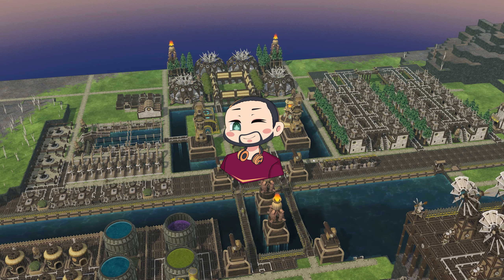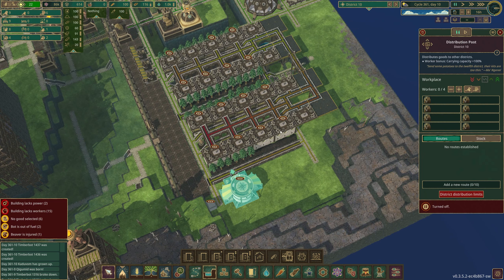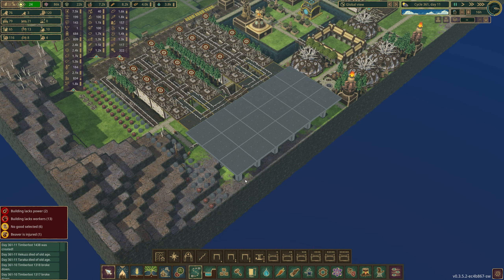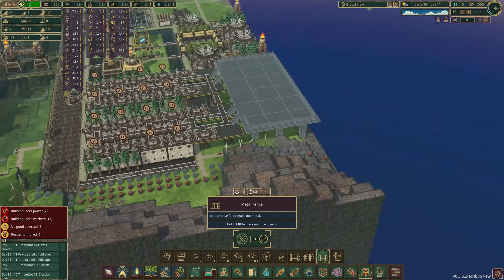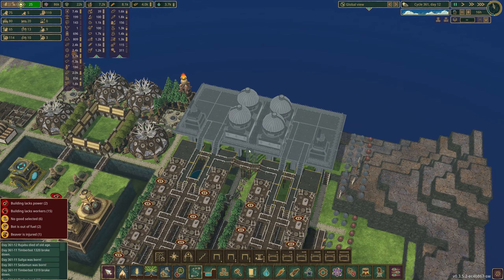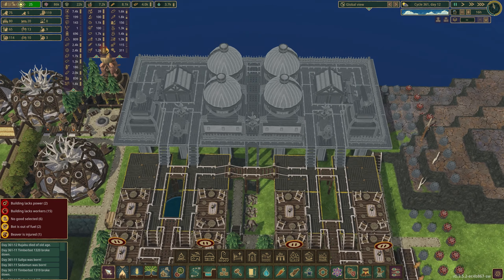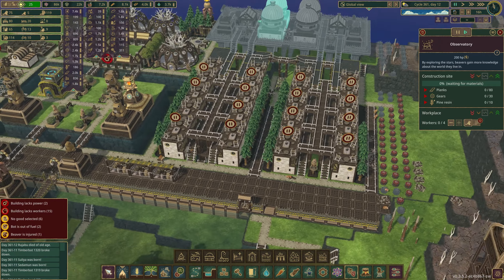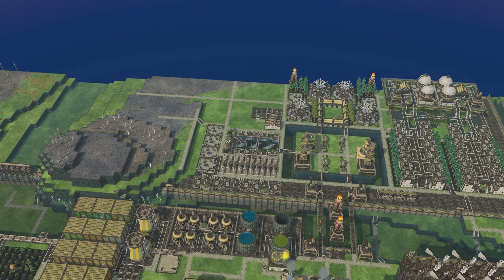Looking To The Stars!! Vacation Island Part 4 | Let's Play - Timberborn S9 E19